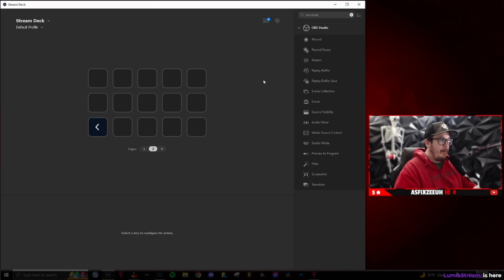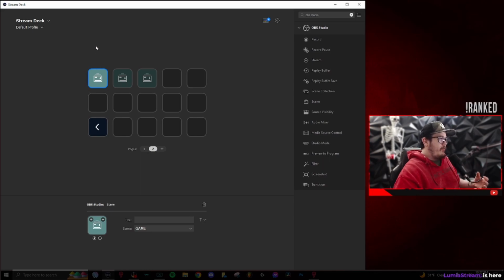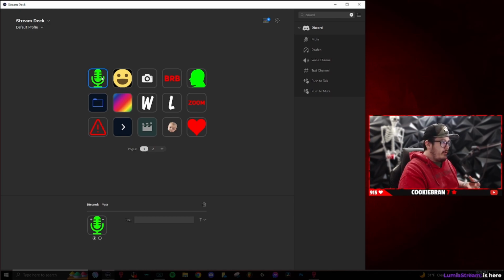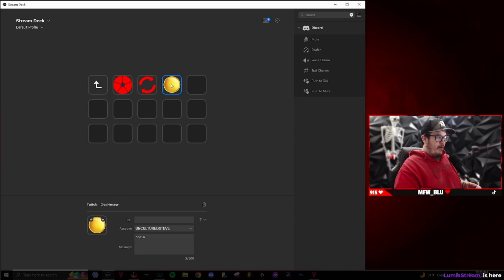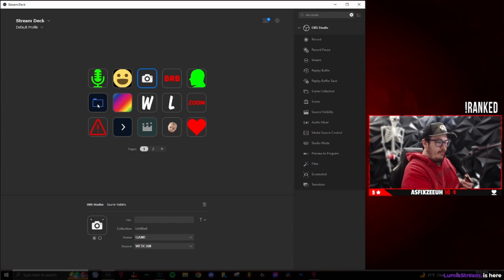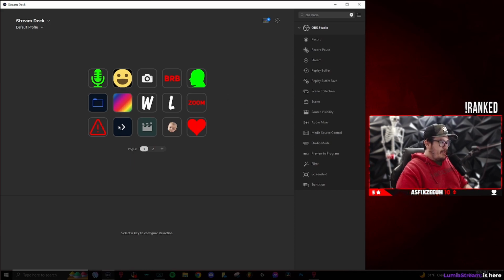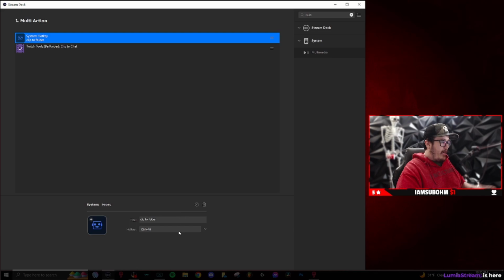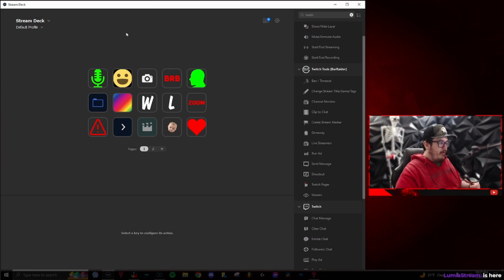Stream Deck for beginners / few features I use.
hope this tutorial helped you out on setting up a stream deck or discovering a features you didn't know about! Check the links below for a few other tutorials.

62% . 1.24K/2K

96 Views - Mar 14, 2024